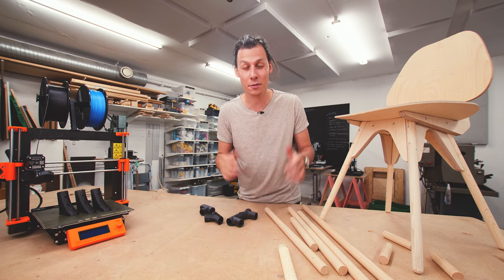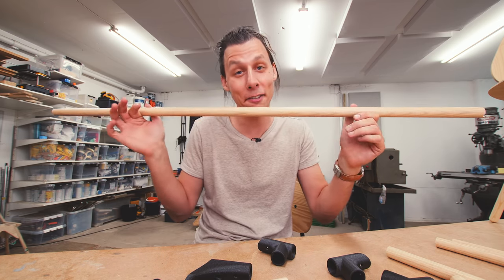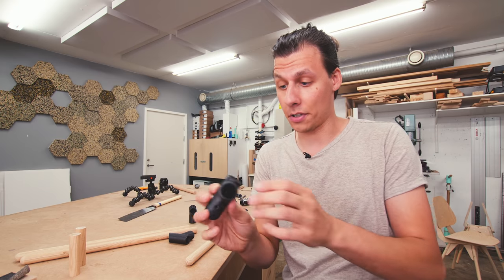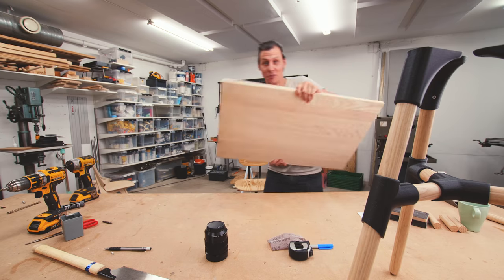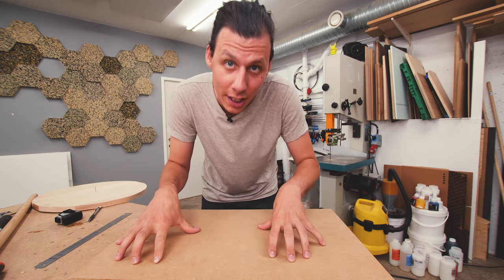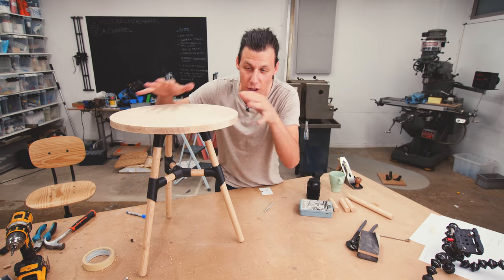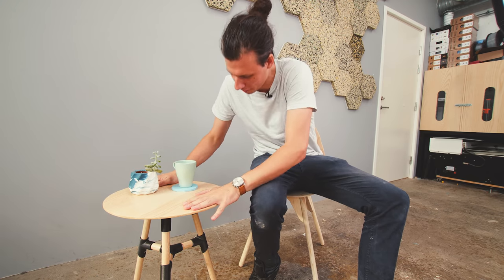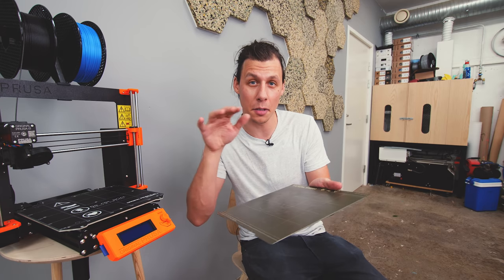Making furniture with 3d printing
I'm making furniture using 3d printing and simple materials.

Thank you Prusa for sending me this great machine!

All the tools and equipment from this video:

threaded inserts
Orbital sander
Osmo Oil white

Some of my other favorite tools:

Impact driver

All my music is from Epidemic - Get a free 30-day trial here!